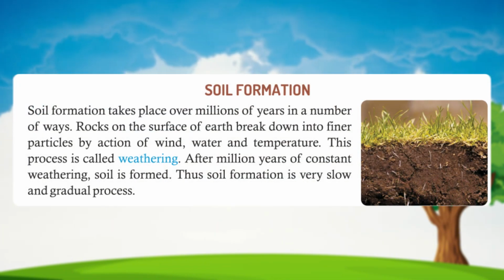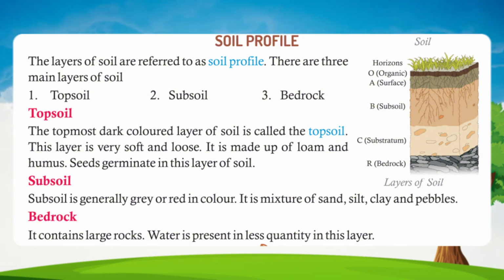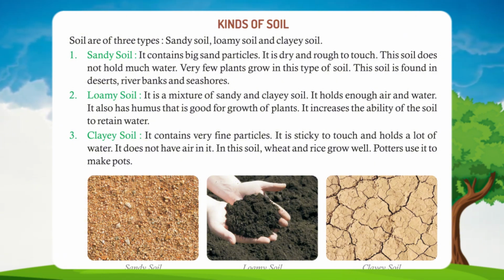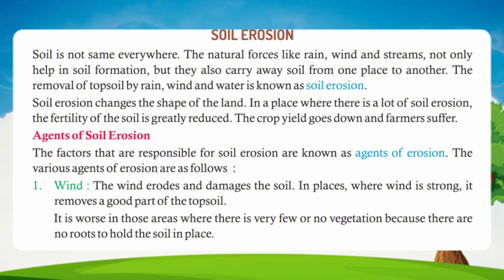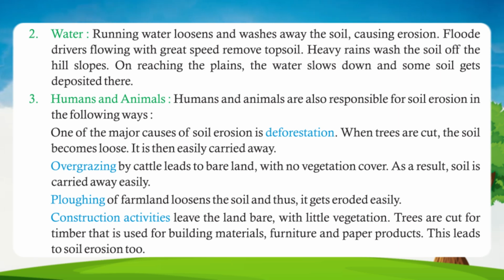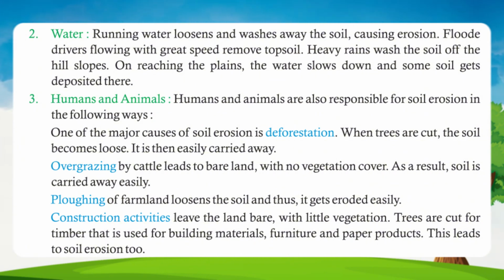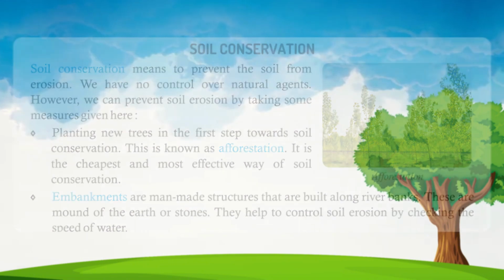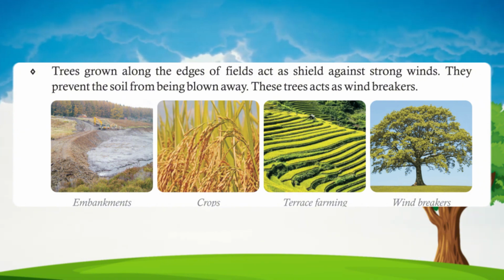THE REGIS | SCIENCE-5 | CHAPTER-7 | SOIL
SCIENCE class-5 Video Book  ''SOIL''